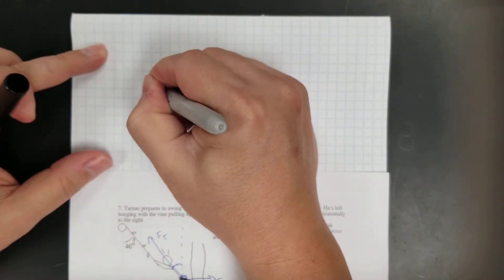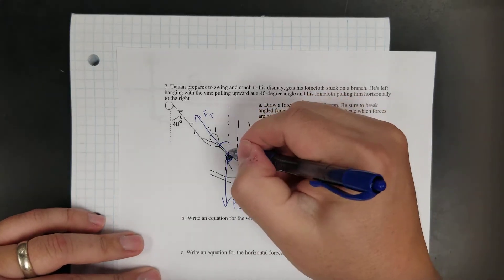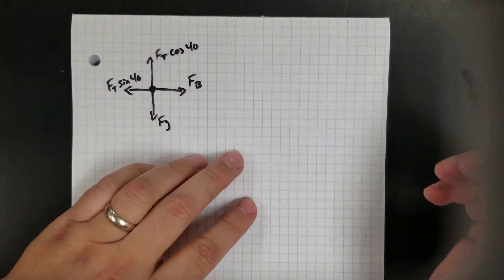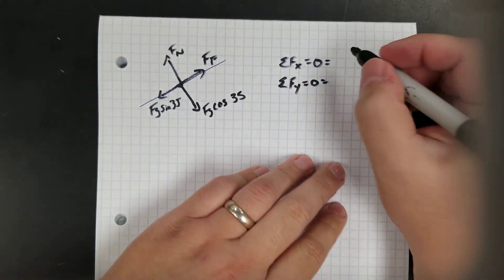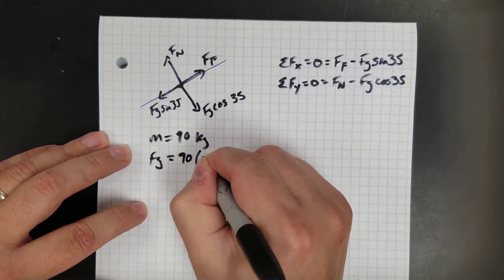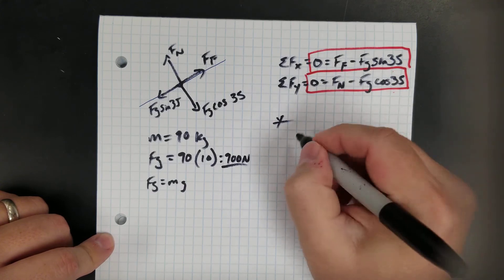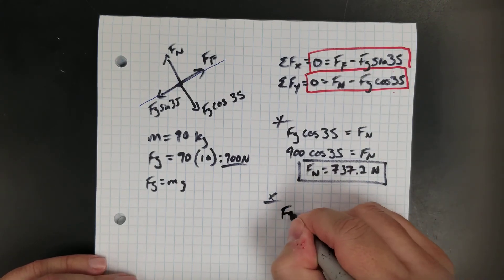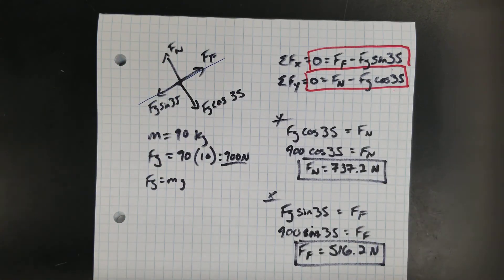Solving Force Equations (Balanced Forces)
Solving two problems by writing and solving a net force equation

0:00 - Intro
0:10 - Example 1 (Tarzan hanging from vine)
6:27 - Example 2 (skier on hill)